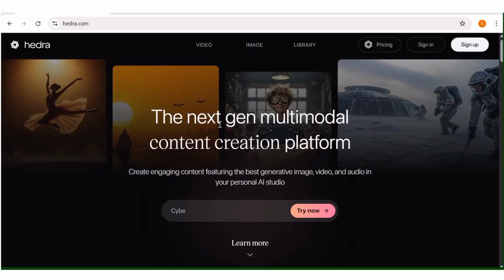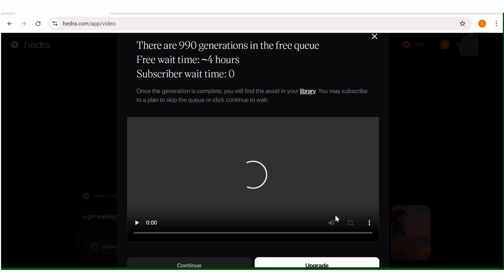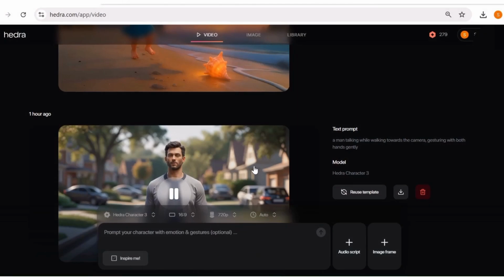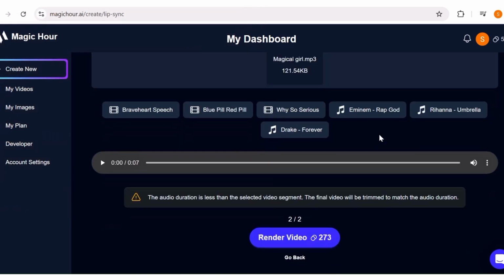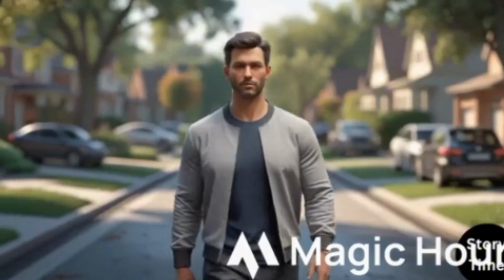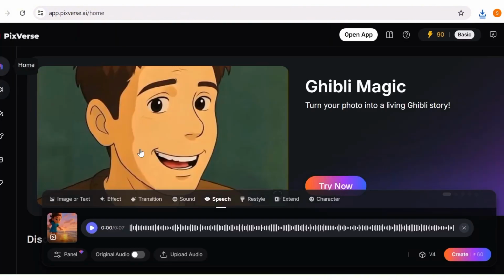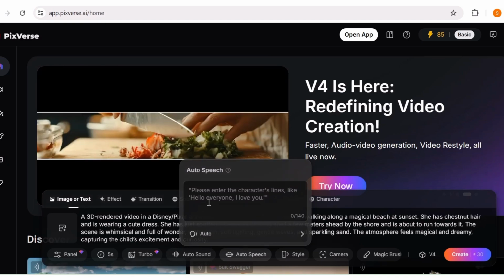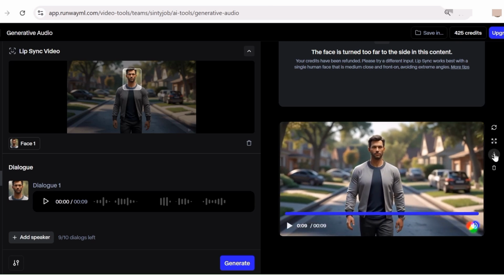Make Your Videos Talk With These AI Lip Sync Tools 2025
USEFUL TOOLS:
1) ART GENERATION TOOLS